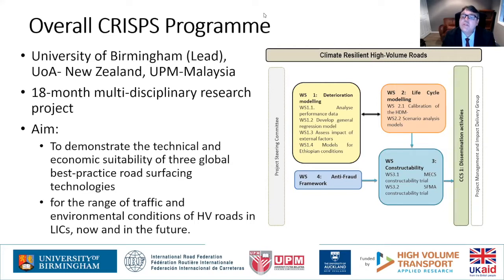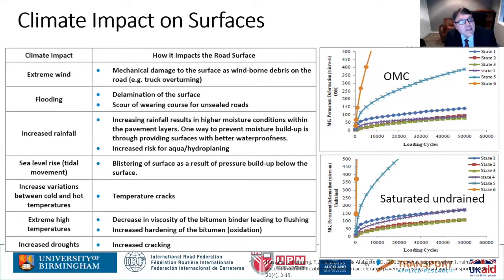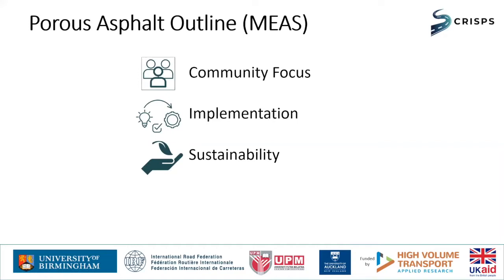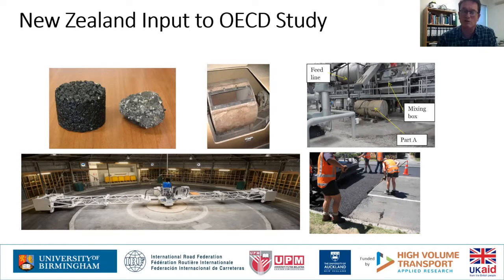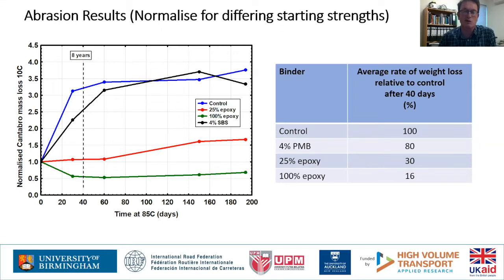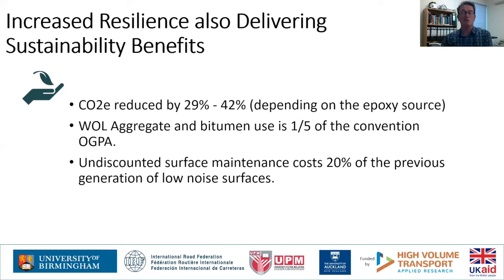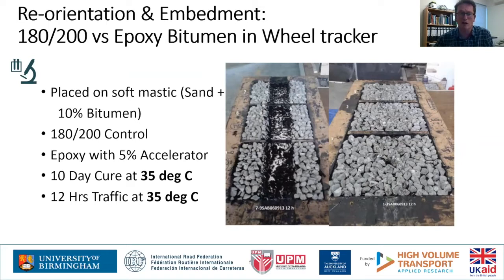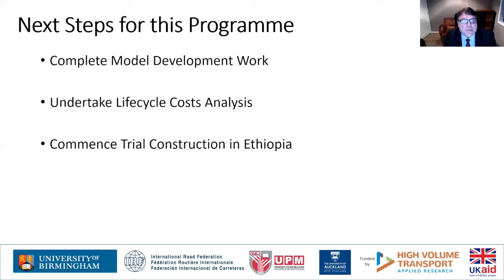3rd CRISPS Webinar – 14 December 2021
CRISPS Webinar: Epoxy Modified Bitumen – Performance from Laboratory Test, Trials and Applications to Date

This webinar presented some early findings from the “Climate resilient sustainable road pavement surfacing (CRISPS)” research programme funded by the UK Aid’s High Volume Transport Applied Research Programme (HVT) in collaboration with the University of Birmingham (UoB), the University of Auckland (UoA), the Universiti Putra Malaysia (UPM) and the International Road Federation (IRF).

The webinar covered an introduction to the Epoxy Modified Bitumen performance from laboratory test, trials and applications to date. It also provided the methodology used for calibrating HDM-4 deterioration models using Long-term Performance Programme data and laboratory results.